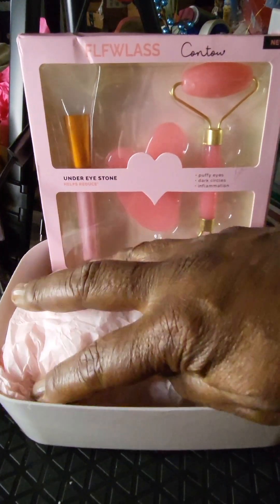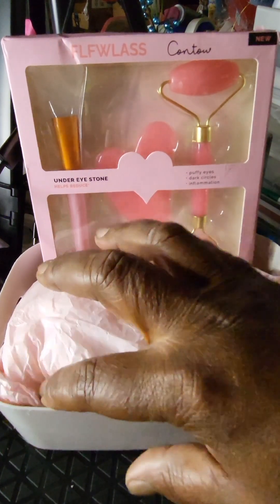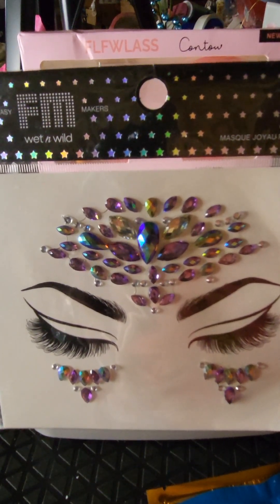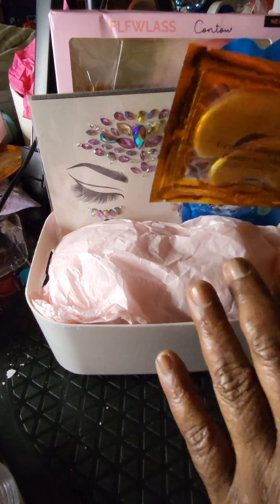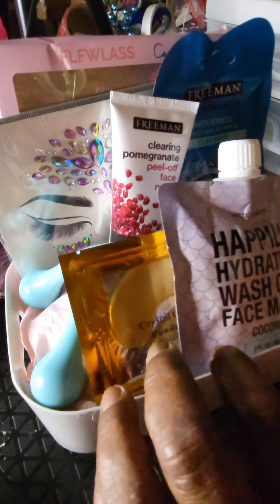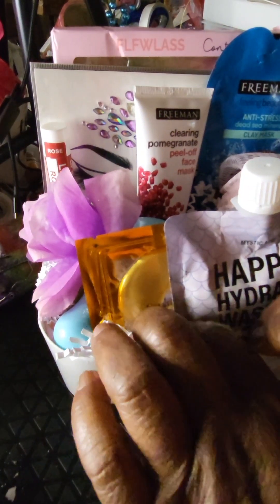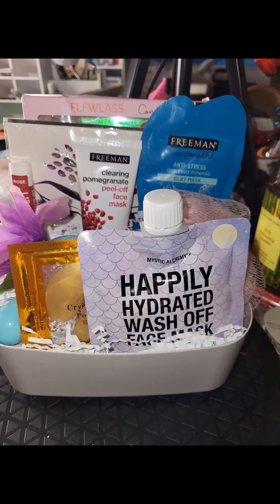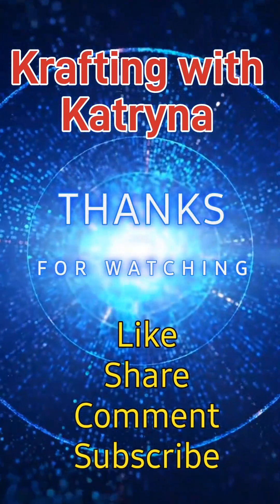Face Jewelry for face gift concept.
add face jewelry to your facial baskets or gift sets.